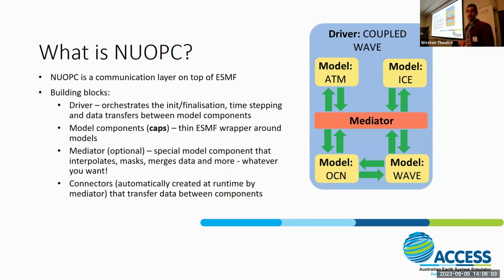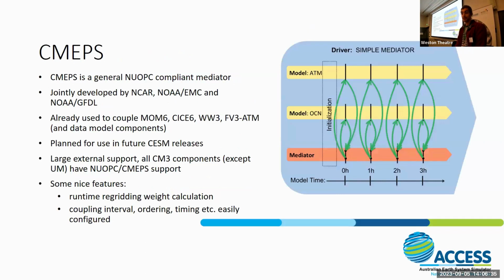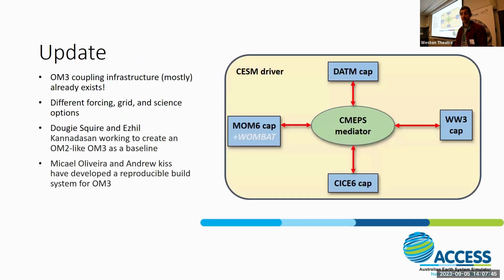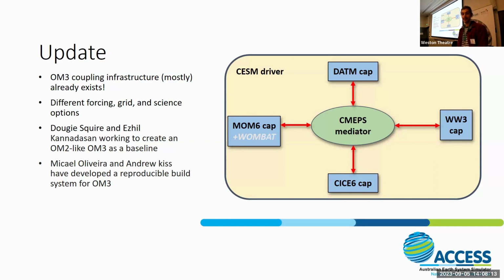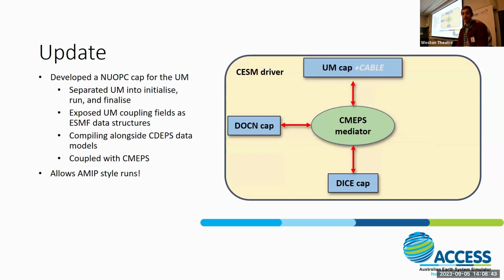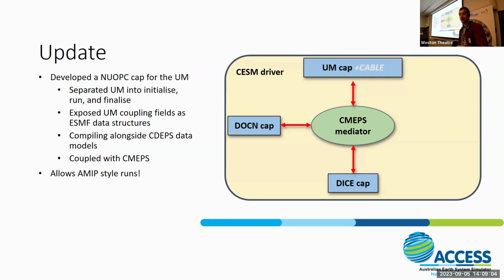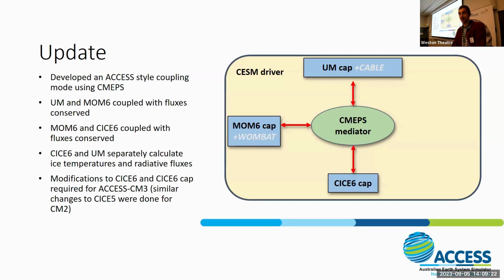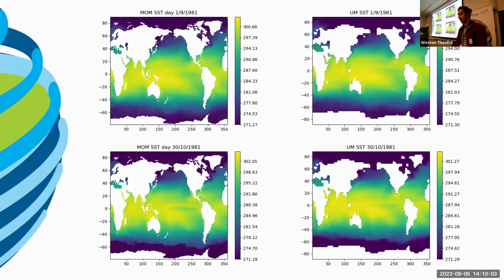Kieran Ricardo ACCESS NRI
Speaker: Kieran Ricardo (ACCESS-NRI)
Title: NUOPC coupling update
Day 1 Session 3 2023 ACCESS Community Workshop, September, 2023